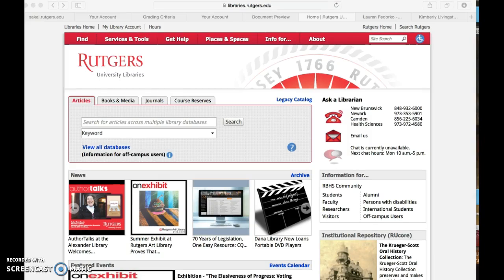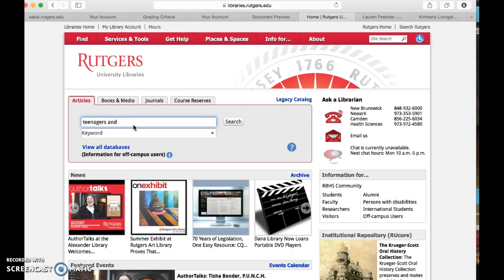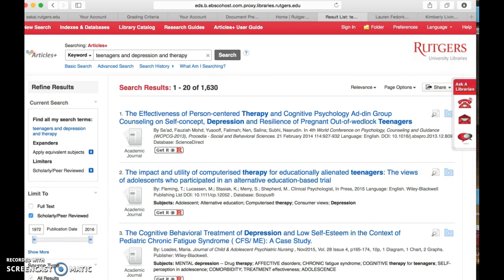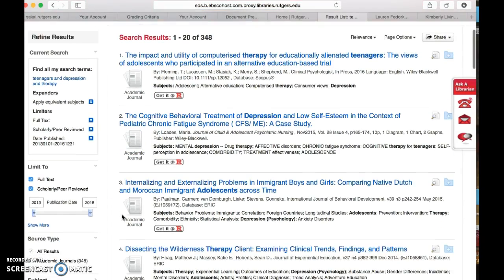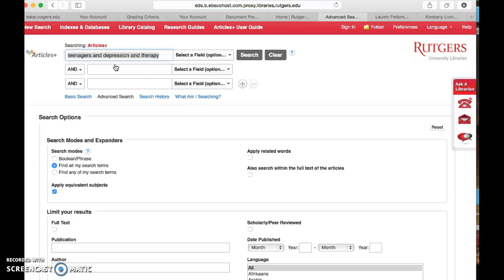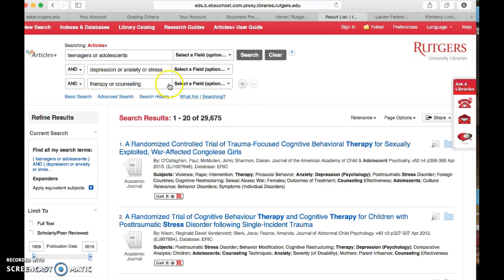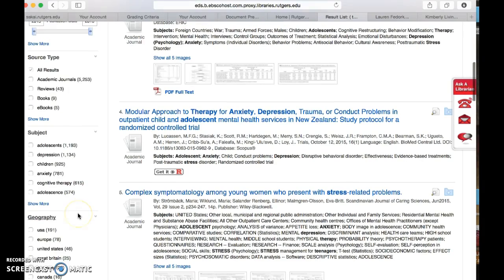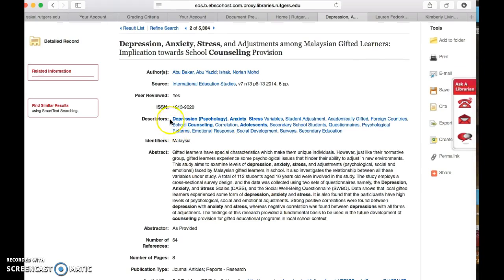Library Session - Search Modeling